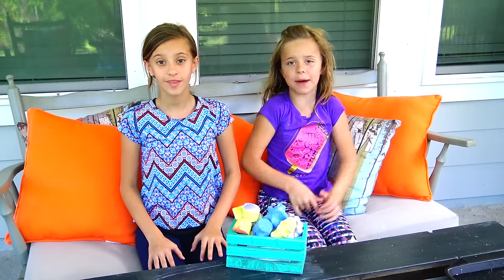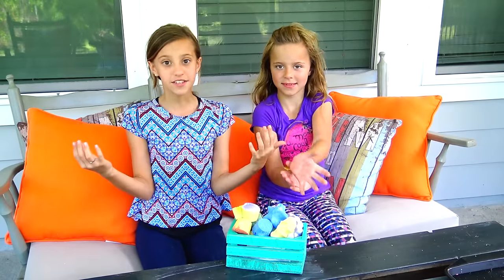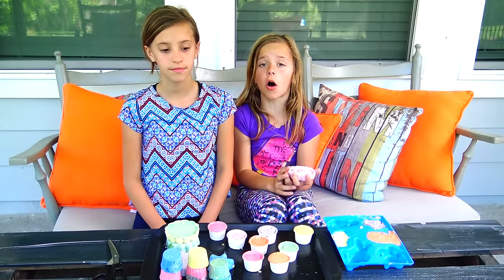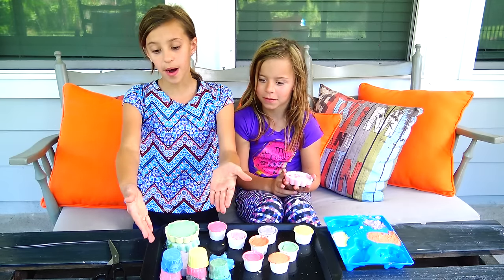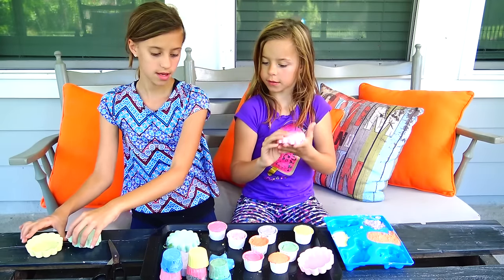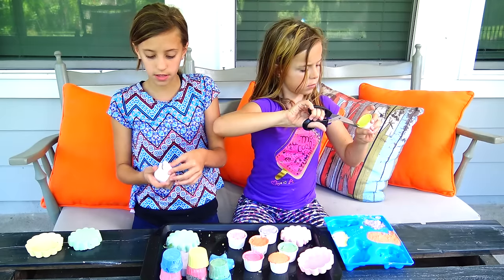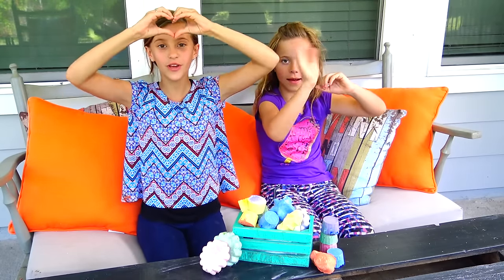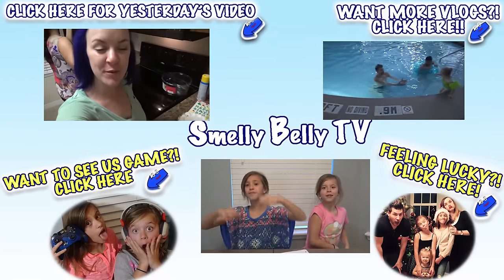DIY SIDE WALK CHALK!!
Summer is coming soon so we wanted to show you guys a fun project to do!! This is great for young or older people. It's a great idea to do with friends or with kids if you babysit for the summer :). Here is the recipe:
- 3 cups of Plaster of Paris
- 1 1/2 cups warm water
- tempura paint
* Extras: Bowl, Whisk, Molds, Plastic cups, Stir stick
1. Mix together warm water and Plaster until lumps are gone (It should be similar to pancake batter)
2. Separate batter into cups and add in your choice of color
3. Stir until all color is mixed
4. Pour into molds, and let dry until hard (5 to 10 minutes depending on mold size.
Thanks so much for all of your love and support!!